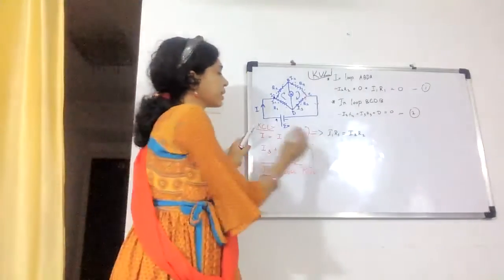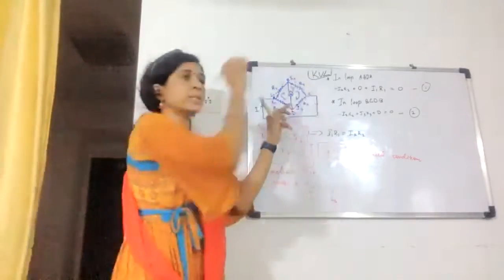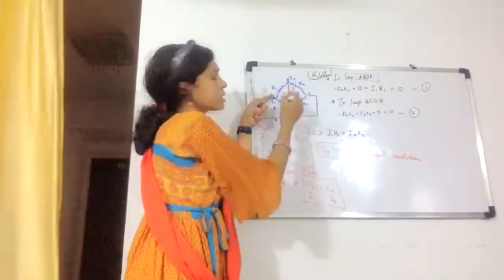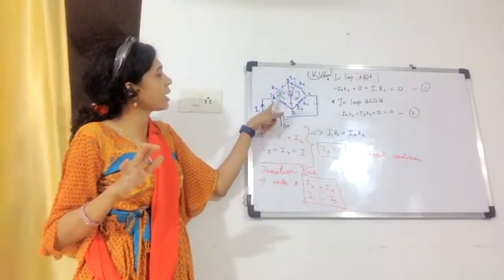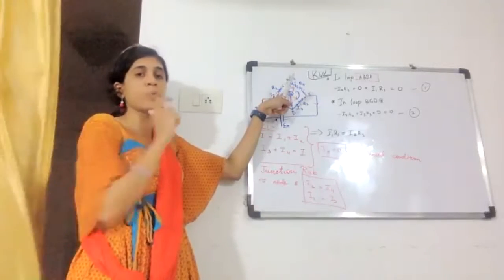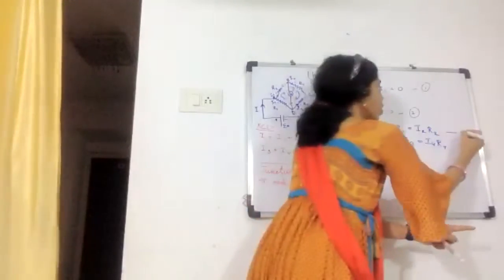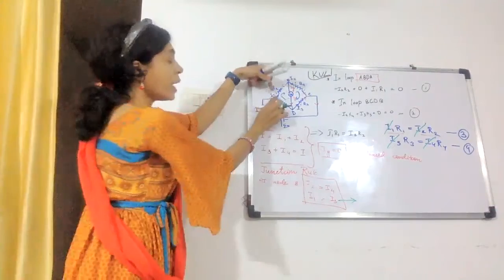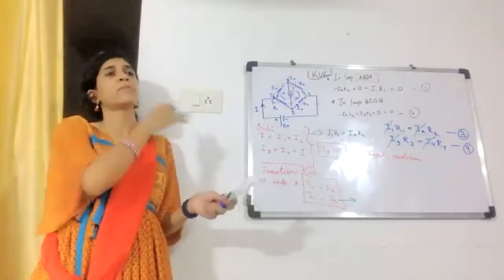Class 12 | Physics | Part 1 | Chapter 3 | Current Electricity | Wheatstone bridge derivation